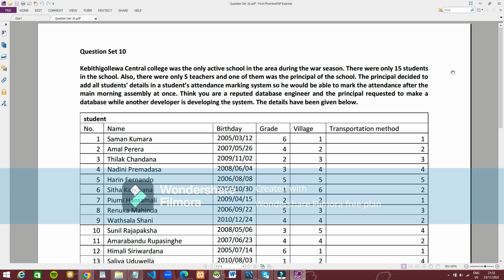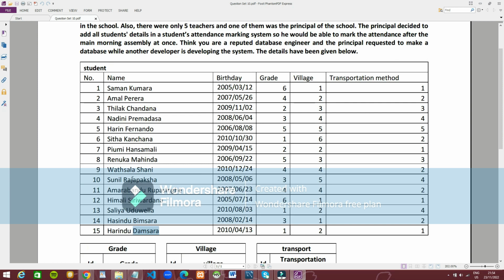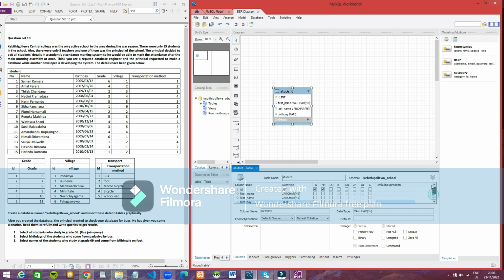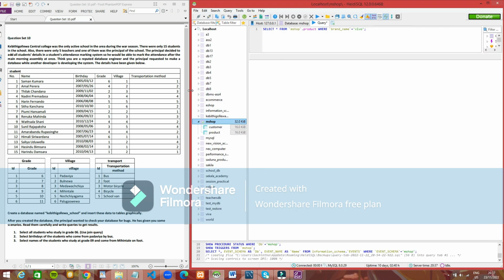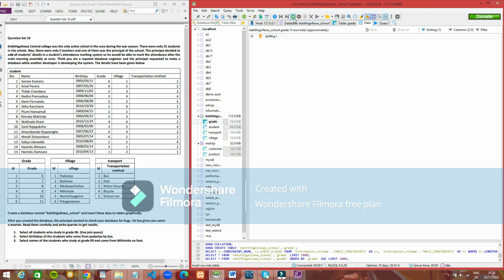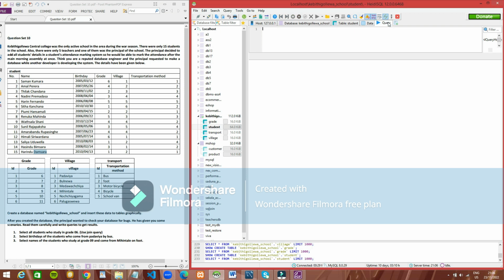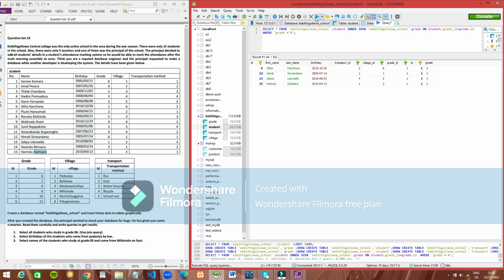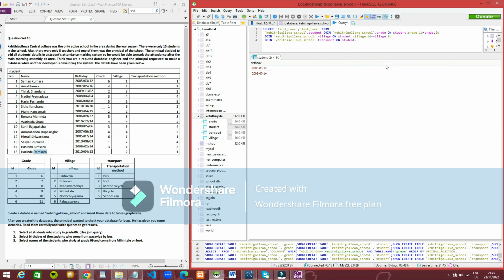DBMS 1 - Task 10